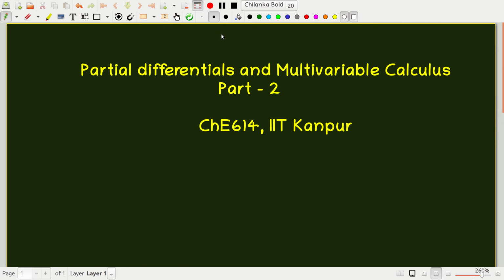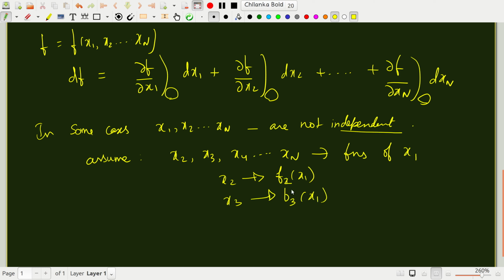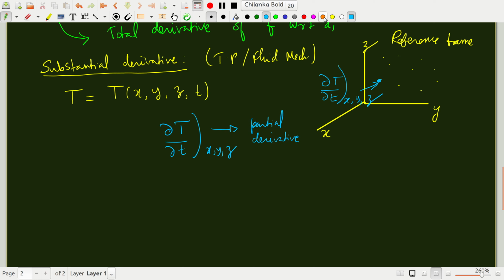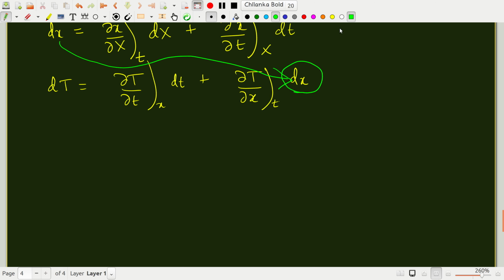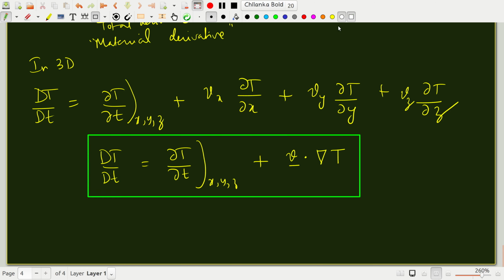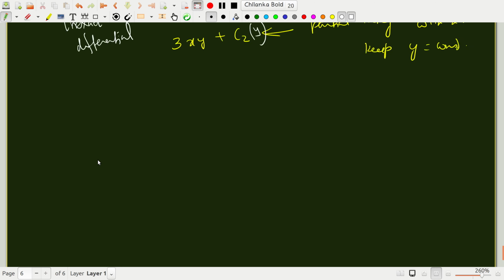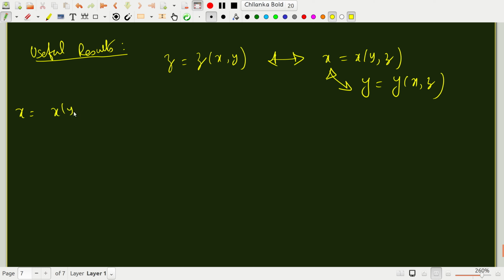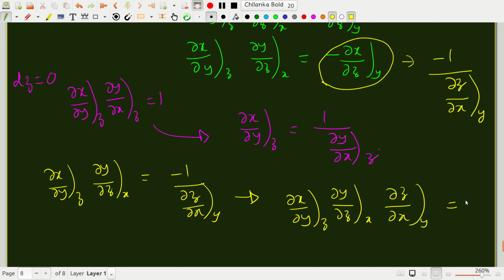Partial differentials and Multivariable calculus - Part 2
Total differential; Total/Substantial derivatives; Exact and inexact differentials; some useful identities in partial differentiation.